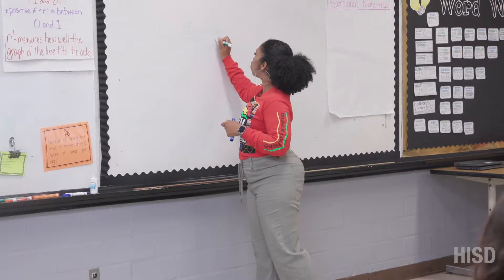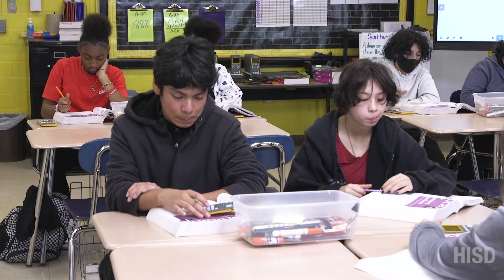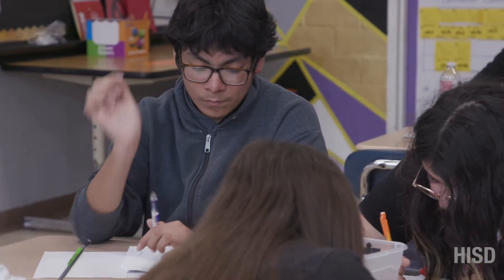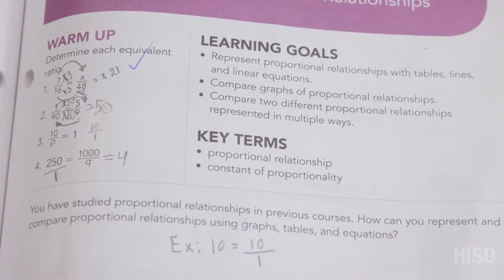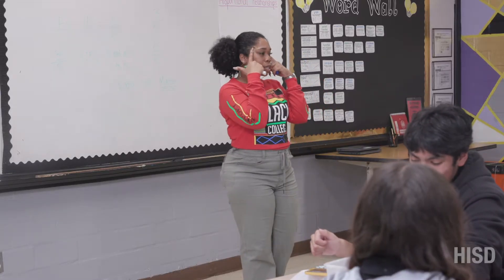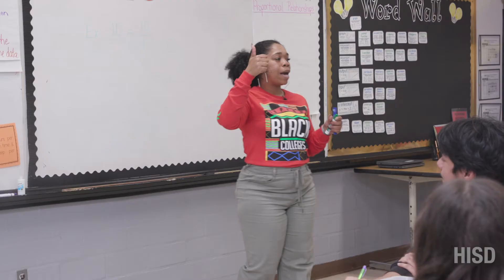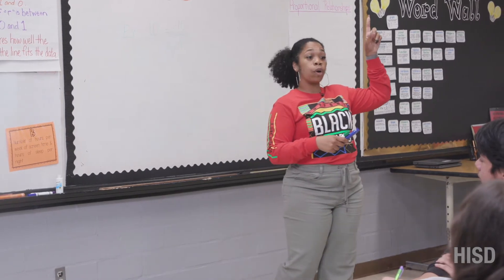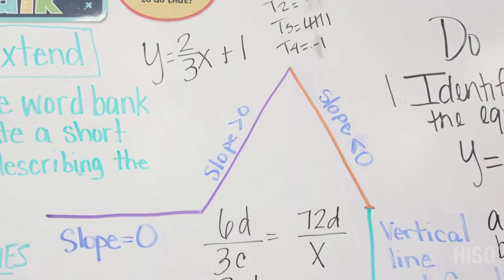Ms. Williams | Carnegie Math Tips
Ms.Williams, 8th Grade Math teacher at Key Middle School, offers some valuable tips about learning and teaching the Carnegie Math curriculum.